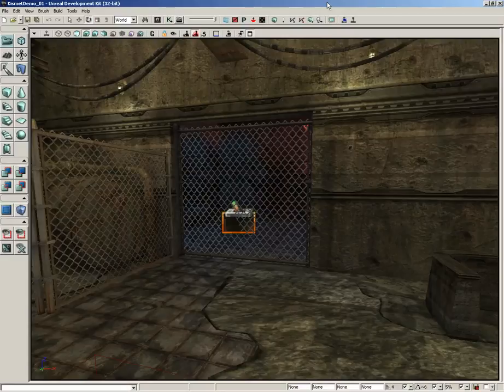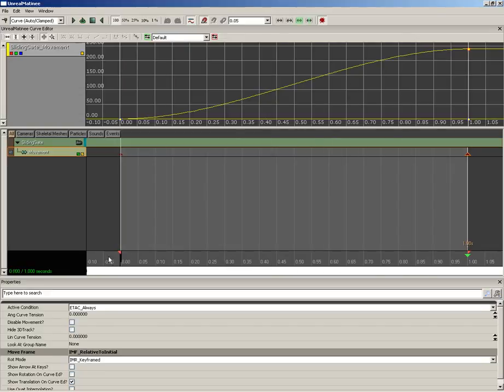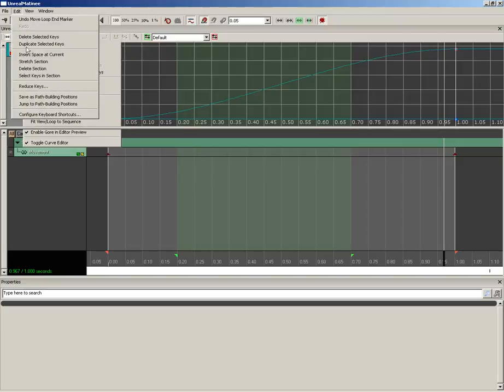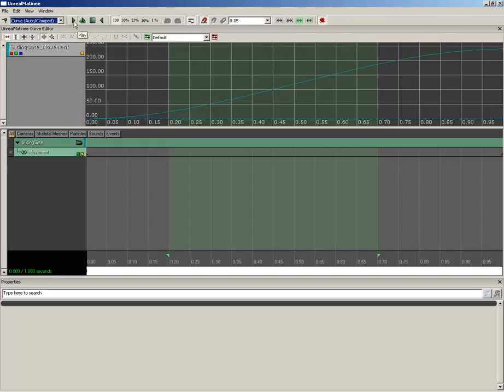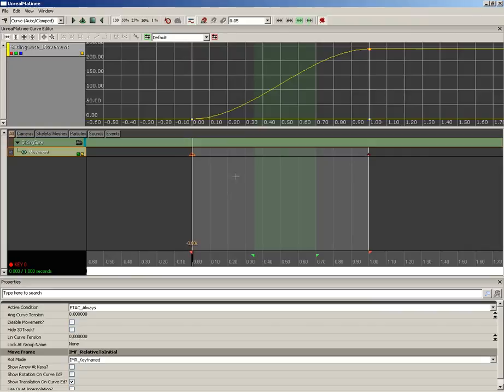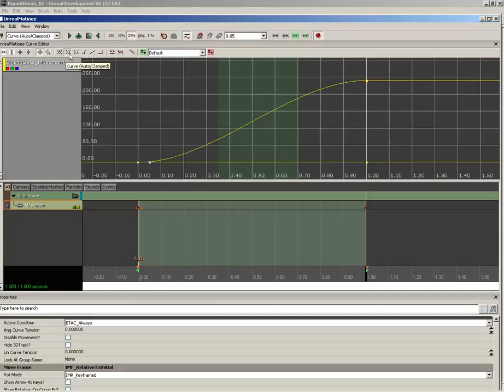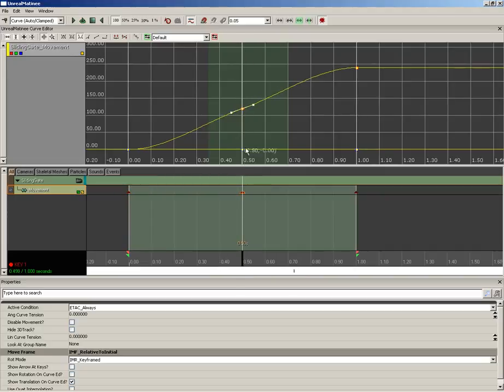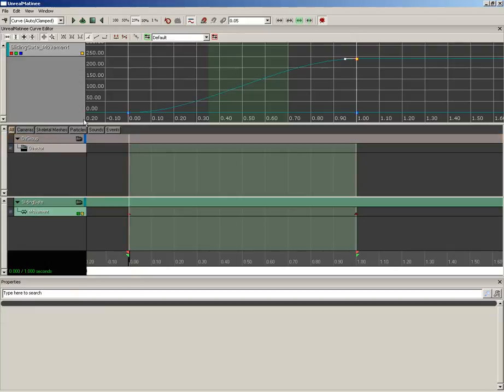05 - Kismet 003 - Matinee UI